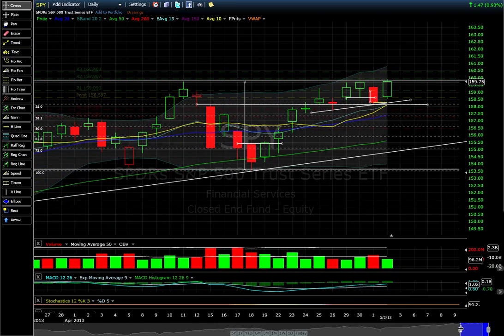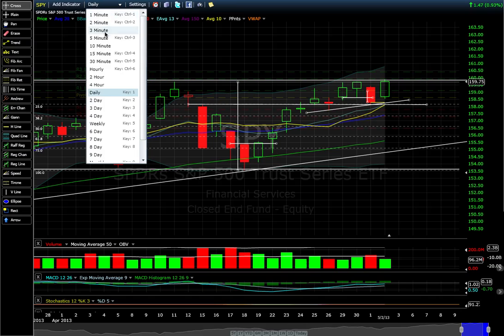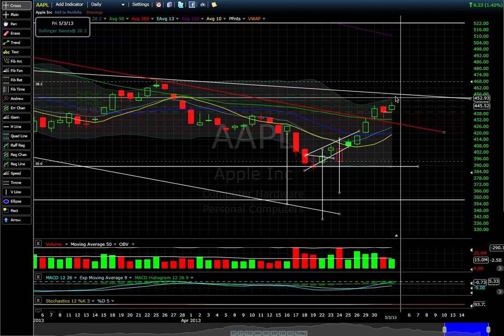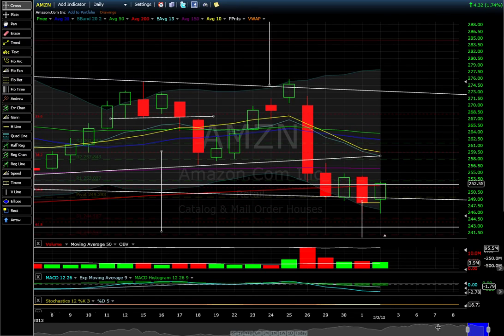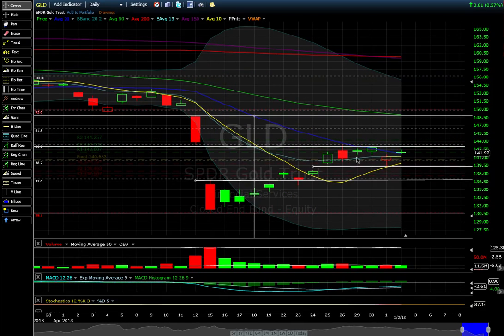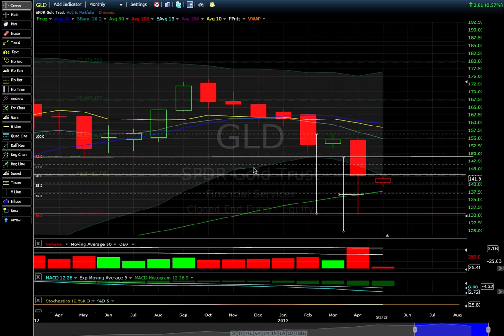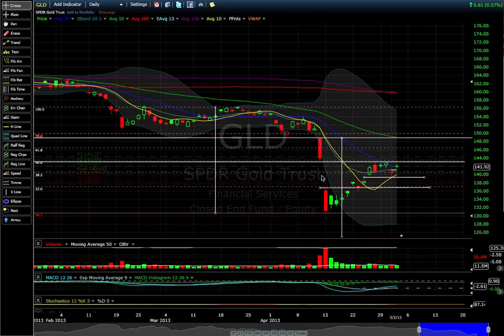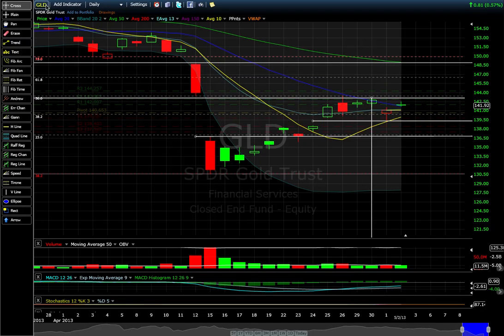Technical Analysis Options strategies 5/02/2013 AAPL SPY GLD PCLN GOOG AMZN QQQ Market Analysis